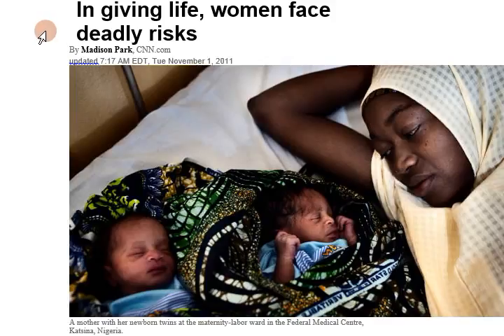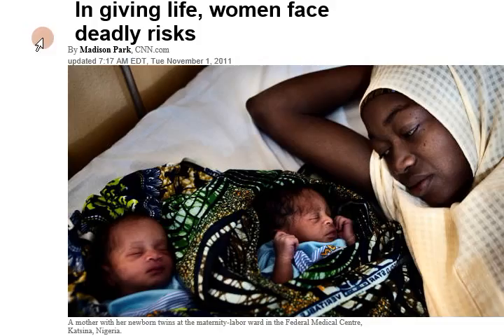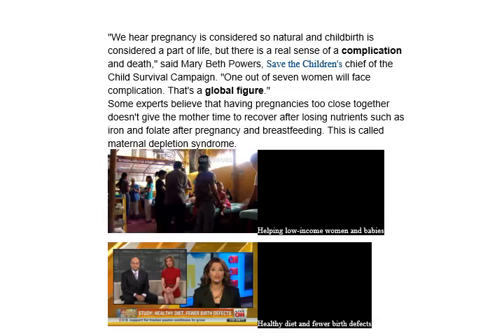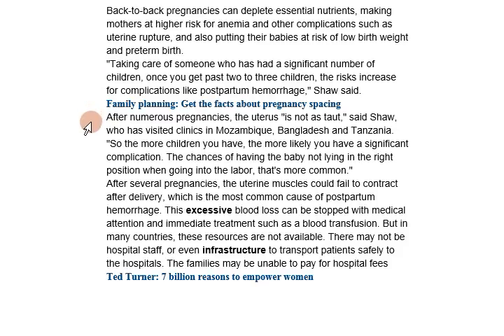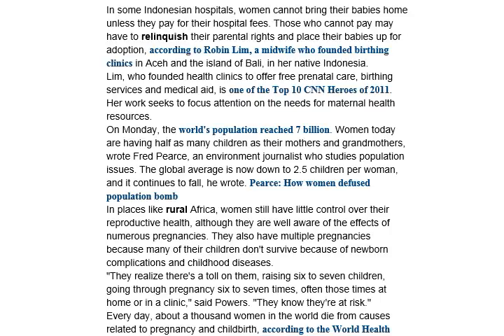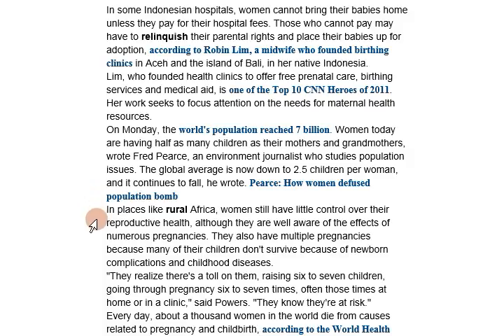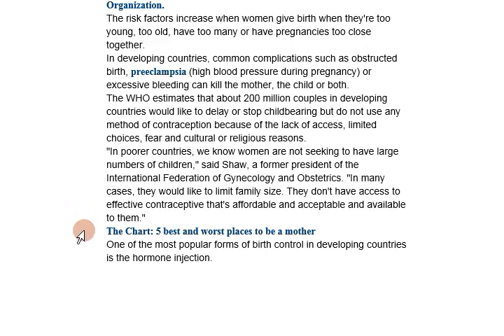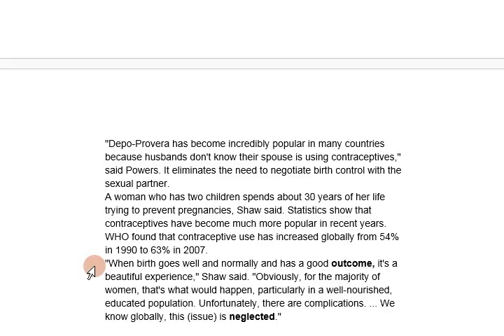ESL ActivePresenter2 women_10 video